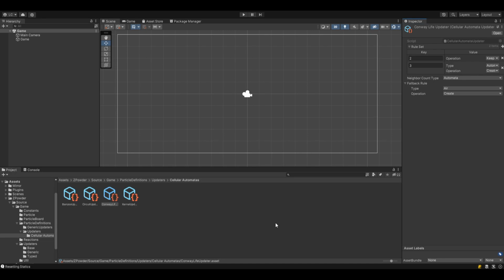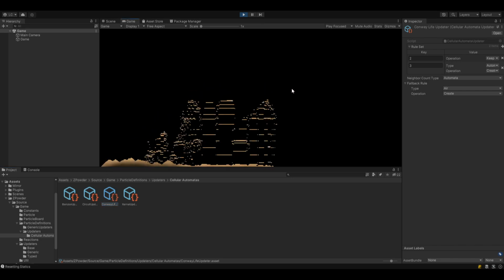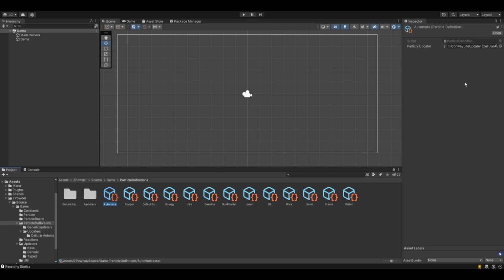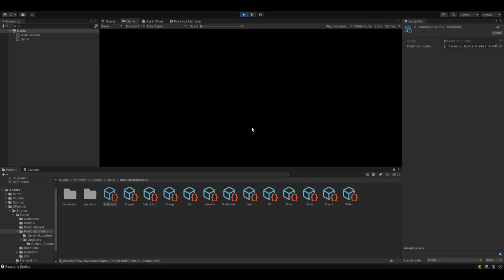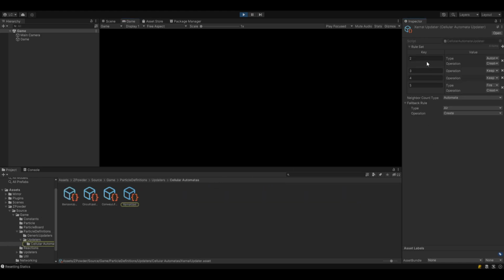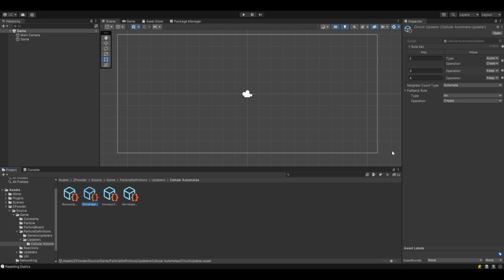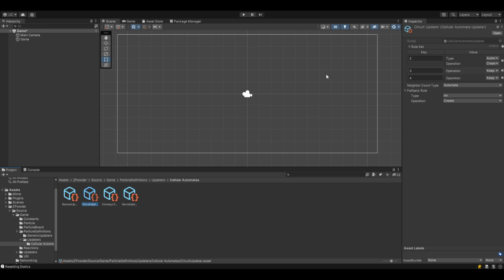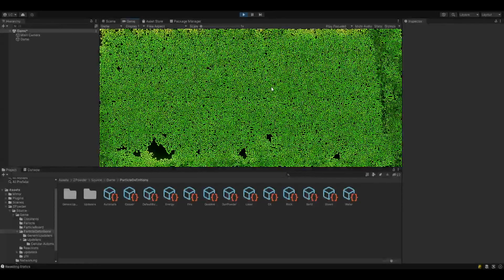ZPowder Update [EnUS]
Today I implemented a generic cellular automata particle updater and I also finally decided to upload a video with audio and some explanation about this project.

ZPowder is a cellular automata powder/dust game simulator.

ZPowder stands for Zombie Powder. Zombie is my nickname.

This is a personal project of mine to learn and practice memory management, code optimization, data oriented programming, multithreading and much more.

I started this project because I saw a video about powder game simulation and later saw Noita's video on performance. I found this topic really interesting and wanted to give it a shot.
I really enjoy the visuals I was able to achieve (all graphics stuff I did with some help from my crazy CG/Tech art friends). I also really enjoyed thinking about particle interactions, properties, behaviors, and how to implement them.